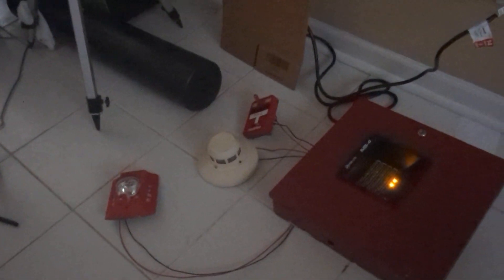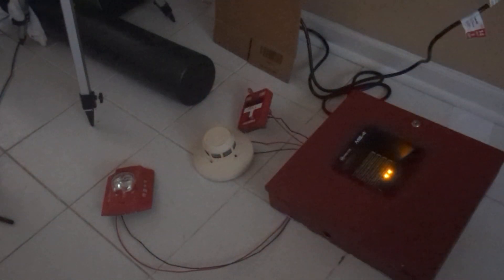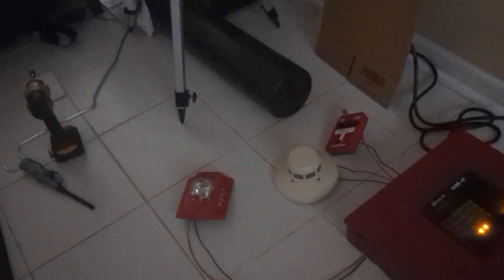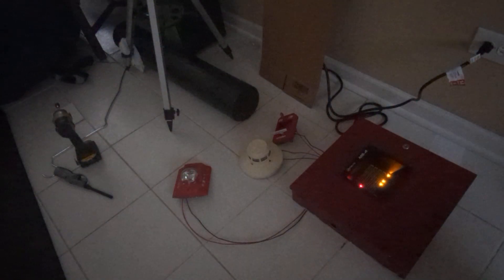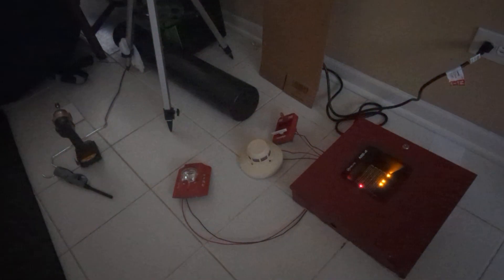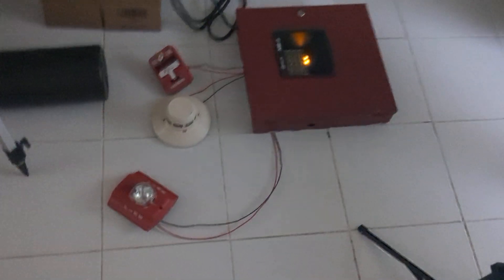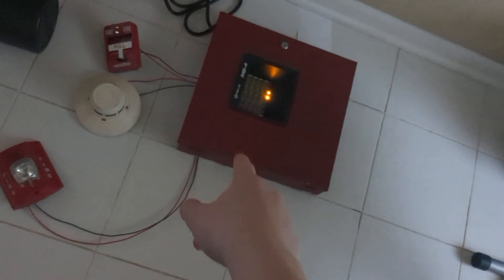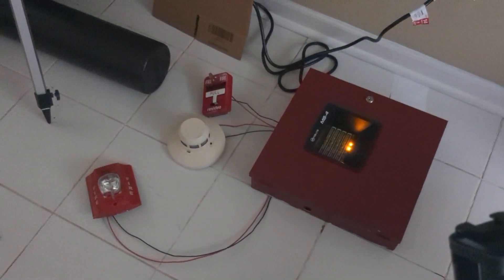First Fire Alarm System Test with My New FACP - It Works!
Maybe in the next test I will add 2 Pulls, or 2 Smokes, or 2 Horn Strobes!!